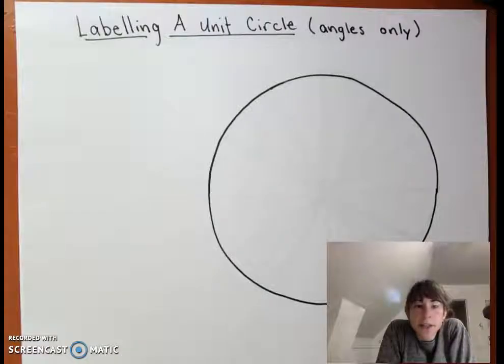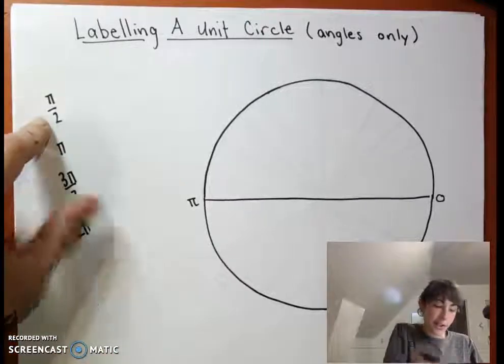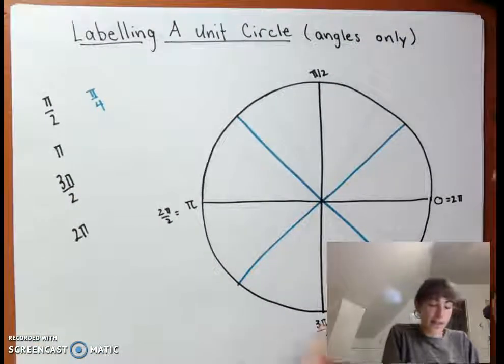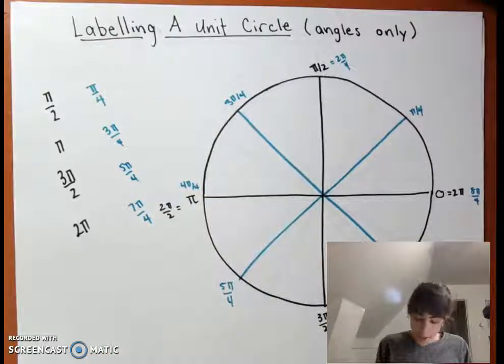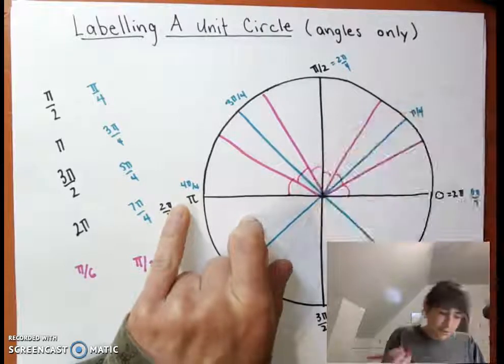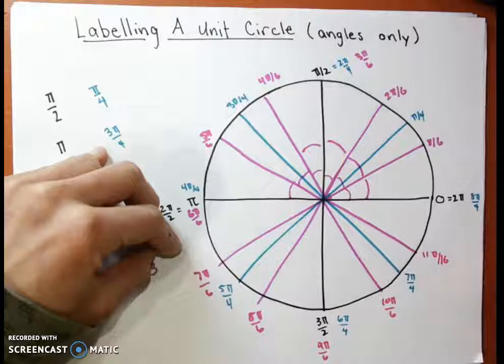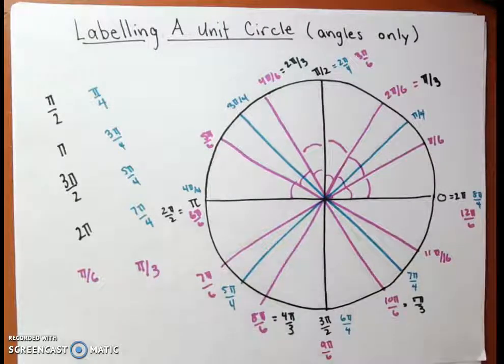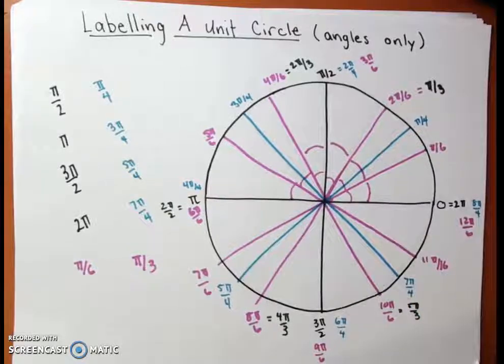Labelling the Unit Circle